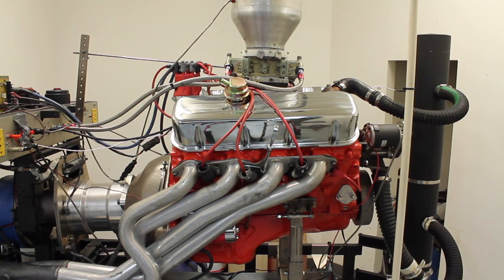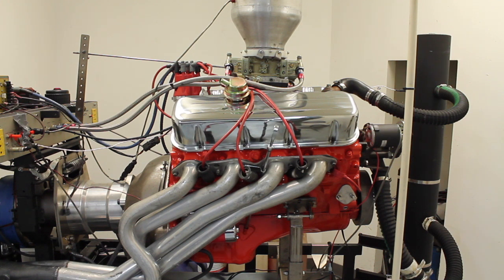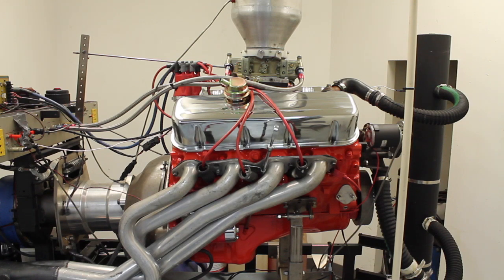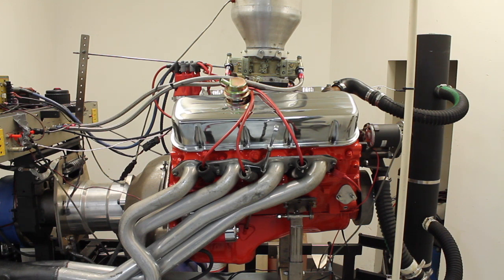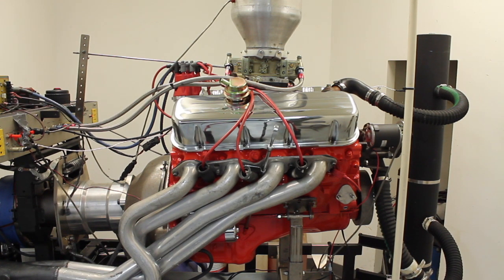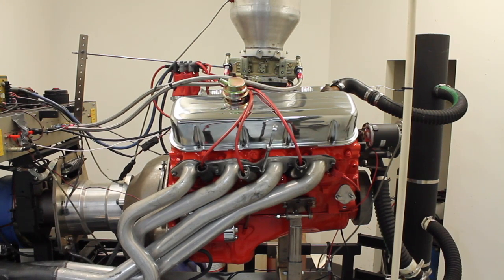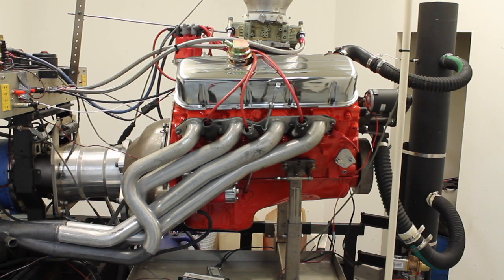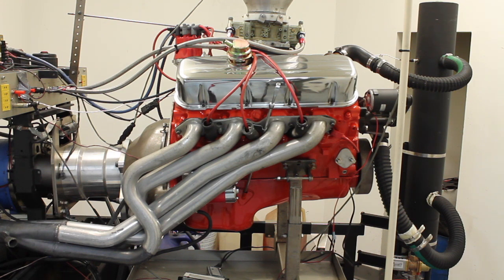Vortecpro 427 L88 Engine Build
4.350 X 3.765, RaceTec pistons, 1.5/1.5/3.0 ring pack, 10.2 compression, Scat 6.385 I beam rods reworked, crank indexed and stroke set, .010/.010. Redline solid roller, .630/.630/260/270/108, Morel lifters, Harlan Sharp 1.8 intake rockers, Scorpion 1.7 endurance exhaust rockers. .080 Wall Smith Bros chromoly pushrods, Comp Cams 3/8 guide plates, ARP rocker studs. Welded 840 GM rectangle port closed chamber heads, 11/32 one piece bronze valve guides honed to size, Ferrea 2.250 intake valves, Ferrea 1.880 exhaust valves cut down to 1.800, fully ported, 370 CFM @ 28 inches, Edelbrock performer RPM intake, 850 Holley, 1 inch open spacer. GM 4 quart pan modified for oil control, 10/40 Maxima oil, six 51061 oil filter. Tested on 91 octane pump gas. 652 HP @ 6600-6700 RPM, 590 TQ @ 5000 RPM.

 Professional Engine Building 201